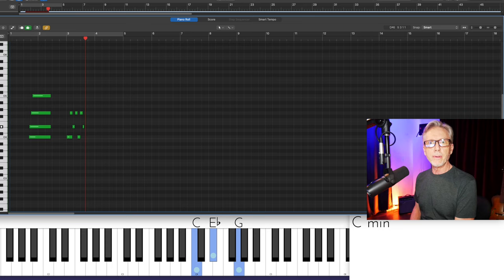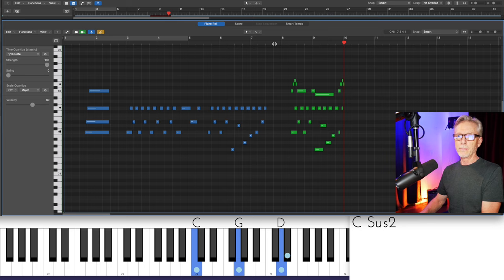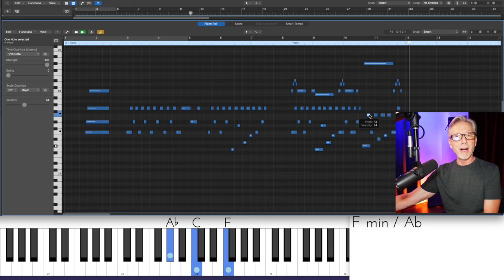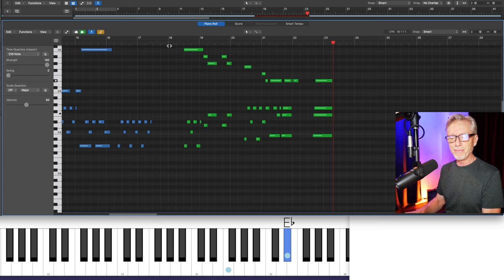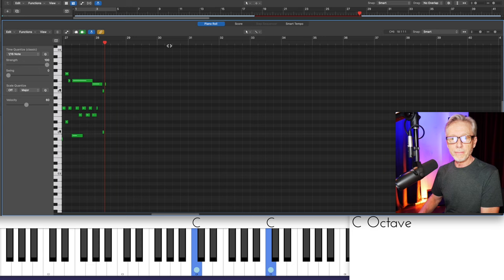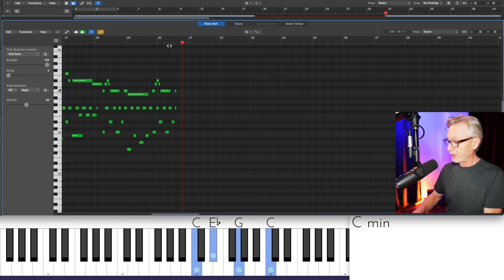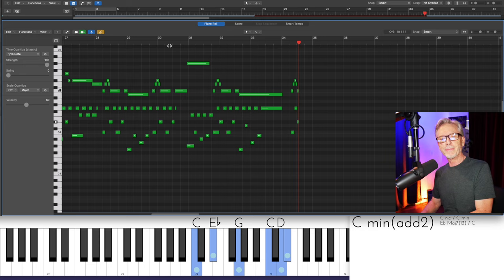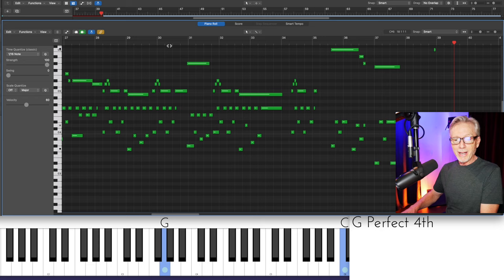Philip Glass - Candyman - Helen's theme breakdown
What happens when a master of Minimalism scores a Horror movie? Let's breakdown "Helen's Theme" from 1992's Candyman, score by Philip Glass.
00:00 intro
00:36 basics
02:26 Theme & instrumental form
06:53 second instrumental form
09:42 arpeggios & surprise harmonies
11:03 conclusions